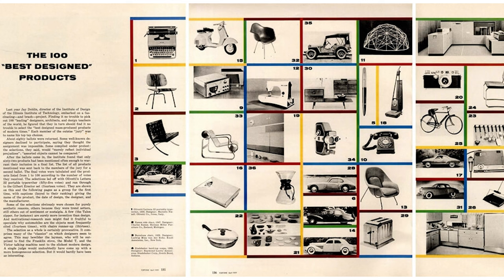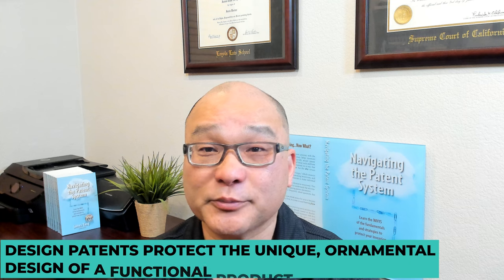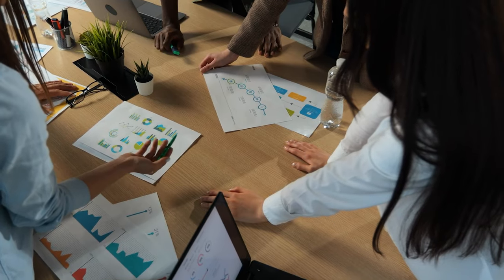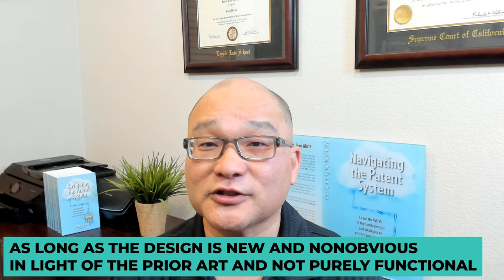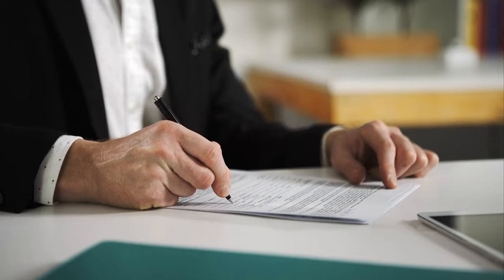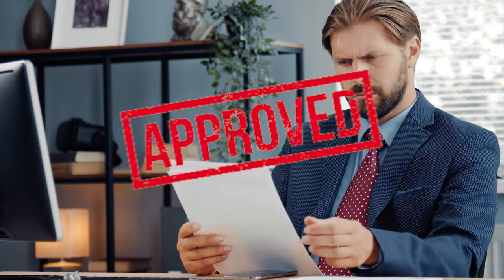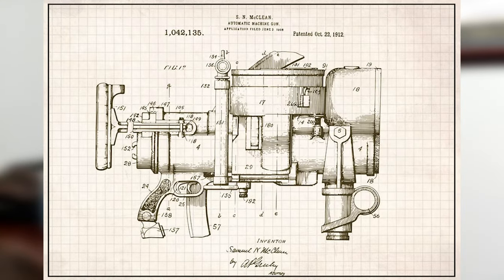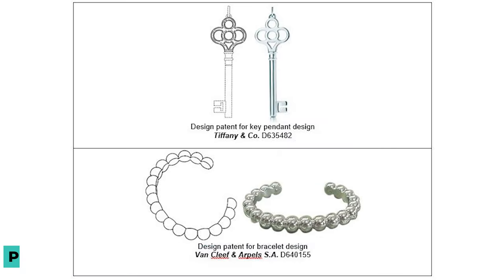What is the purpose of a design patent? Explanation of when you need a design patent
OC patent attorney James Yang explains what a design patent is and when you need one (rather than a utility patent).